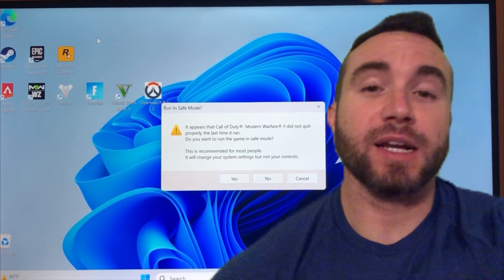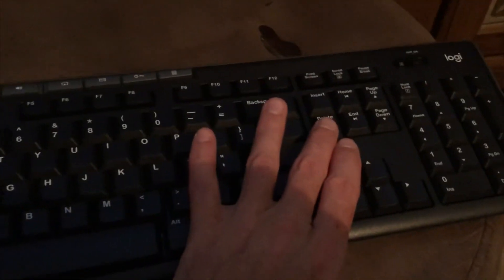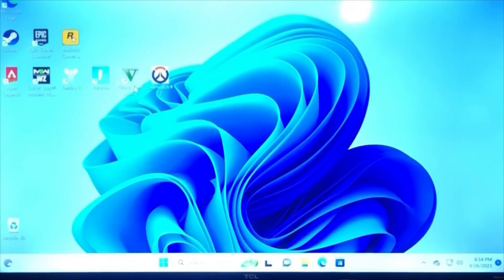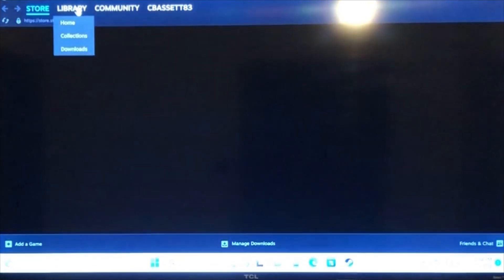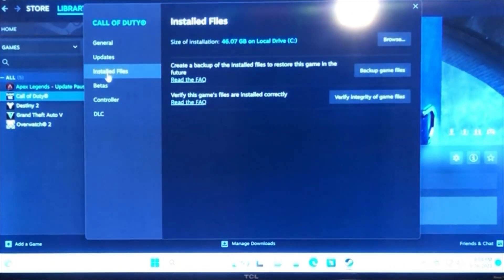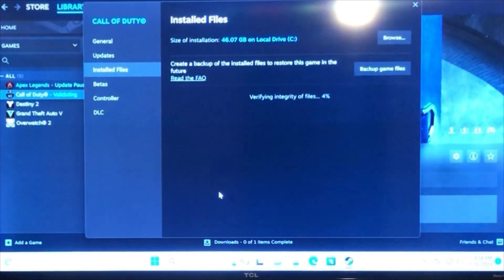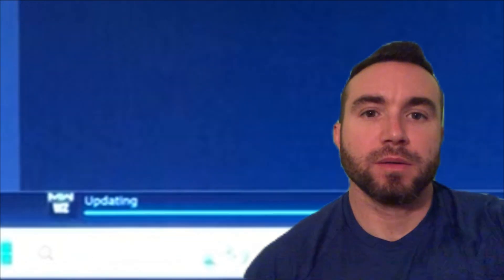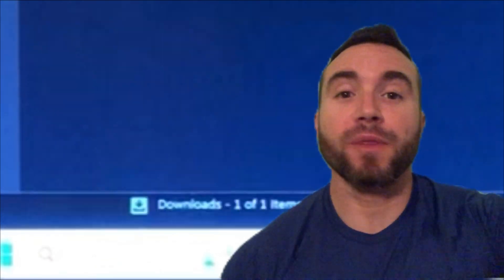Fix Call of Duty MW2 Freeze, Crash, Error PC/Windows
How to Fix Call of Duty Modern Warfare 2 for PC/Windows. Game Not Loading, Frozen screen Corrupted Files for Steam Store/Battle.net

🔺Electronics on Sale!